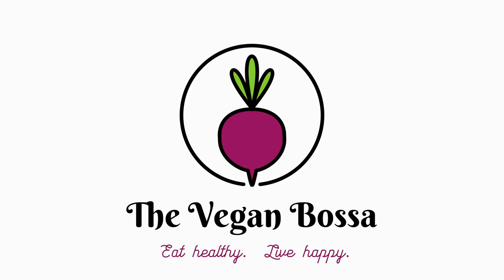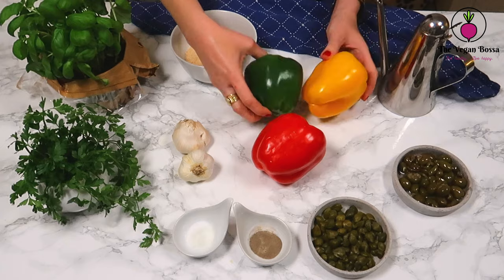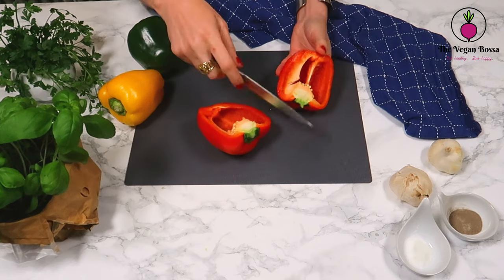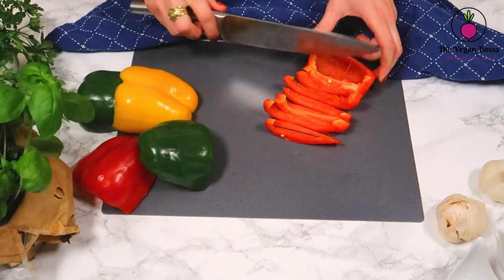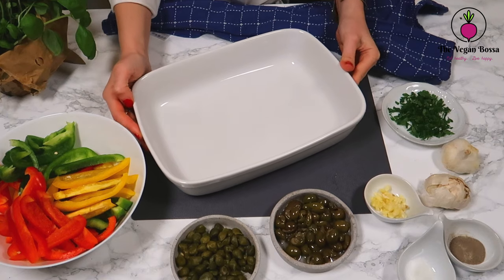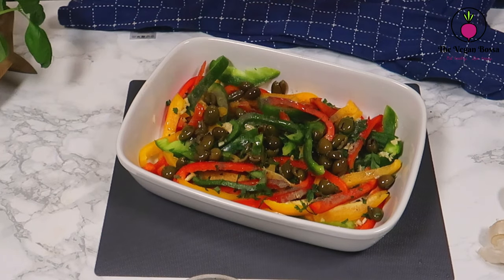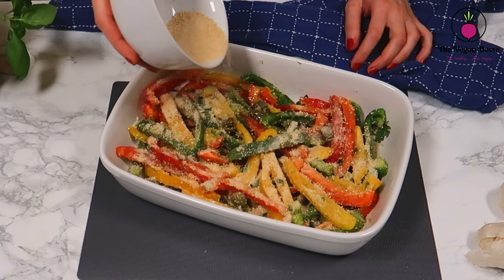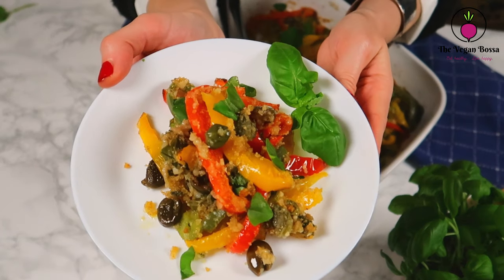How to Make Tasty Roasted Bell Peppers | Italian Recipe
Cooking Roasted Bell Peppers have never been so easy! This Italian traditional roasted bell peppers recipe is so easy, hearty and delicious, that you are going to fall in love with this dish! In Italy is called Peperonata and is served as a side dish or even with some bruschetta style bread. It is a highly nutritious recipe, fully loaded with vitamin C and different phytonutrients. The best recipe for people who want to eat healthy while still enjoying all the flavors of a dish! Give it a try ;)

Edited and Produced by "The Vegan Bossa"